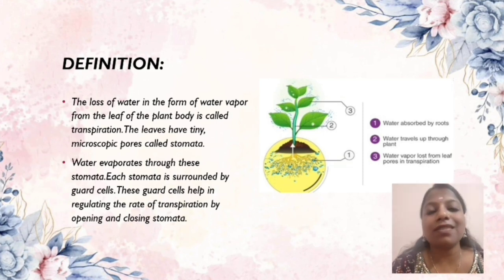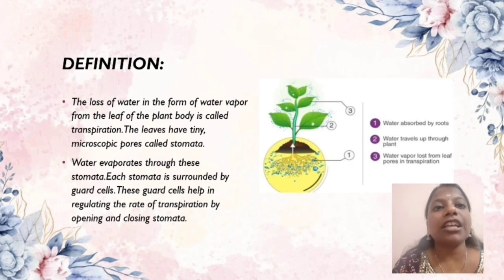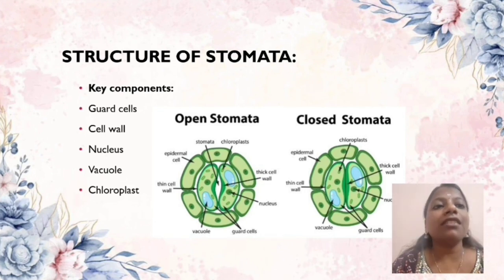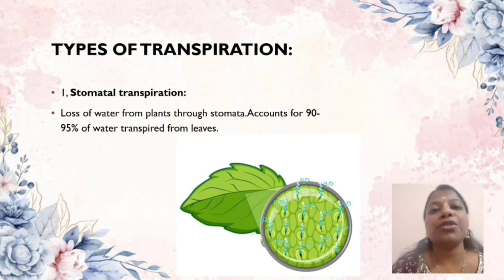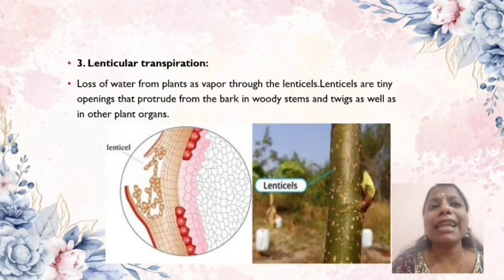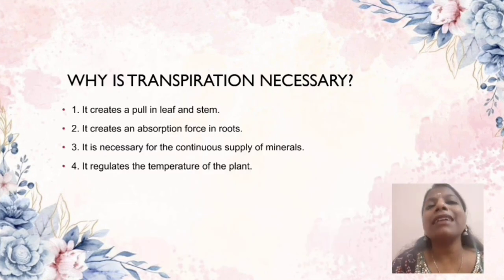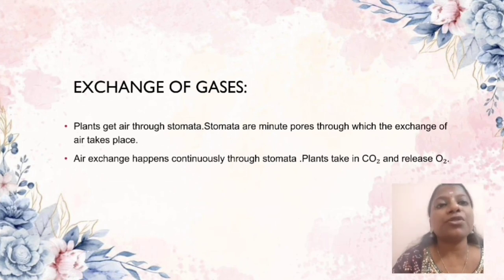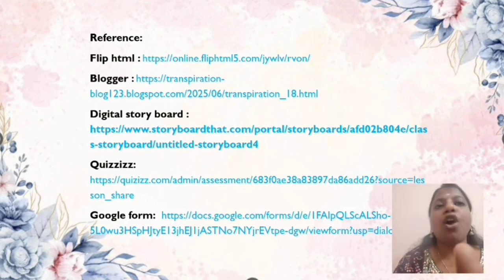🌿💧 Transpiration in Plants | Nature’s Cooling System Explained! 💧🌿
Ever wondered how plants "breathe" and keep cool? 🌞🌿
Dive into the fascinating process of transpiration – the silent, invisible journey of water from roots to leaves and into the air! ☁️✨

In this visually engaging explanation, you'll discover: ✅ What transpiration is and why it's vital for plant life
✅ The role of stomata in water loss and gas exchange
✅ How transpiration helps in nutrient transport 🌱
✅ The different types – stomatal, cuticular, and lenticular transpiration
✅ Fun facts, animations, and real-life plant examples! 🌻🌴

Perfect for students, teachers, plant lovers, and curious minds!
🎓 Boost your biology knowledge with this essential topic in an easy-to-understand and creative way!

📚 Also available in our FlipHTML interactive book format – flip, explore, and learn anytime, anywhere!